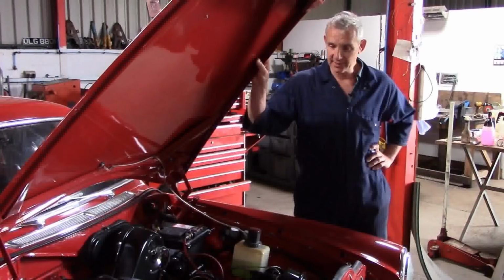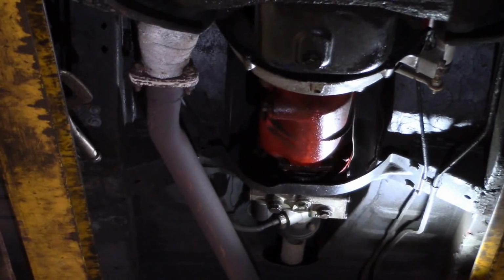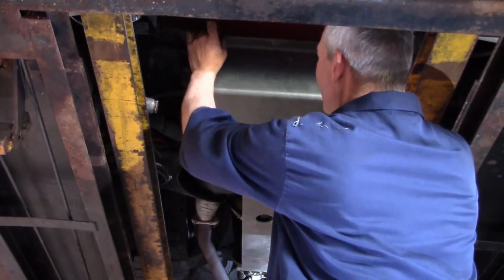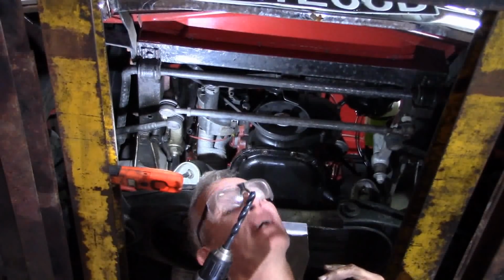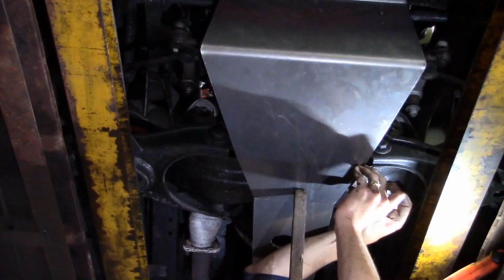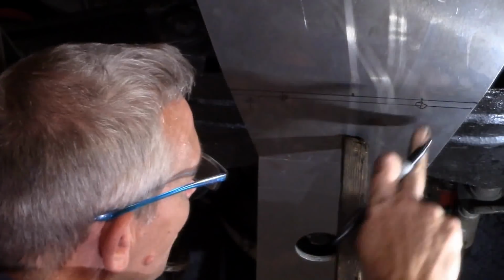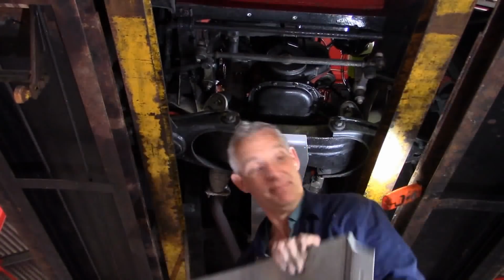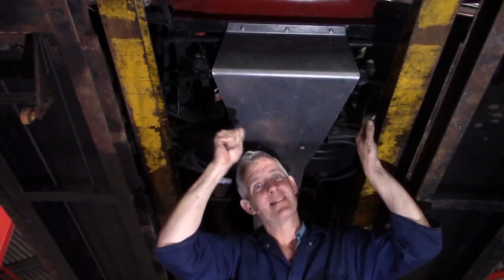Amazon Cars: Rally Sump & Steering Guard fitment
Our sump & steering guards have been developed over 20y of successfully prep'ing rally cars for P2P, L2CT, and national events.
This video demonstrates how to fit our guards to the Amazon: P1800 is identical, PV544 & 140 are very similar.
PV544, P1800, Amazon, 140